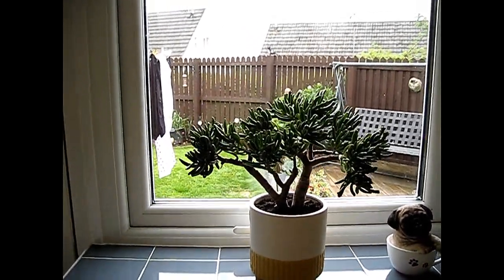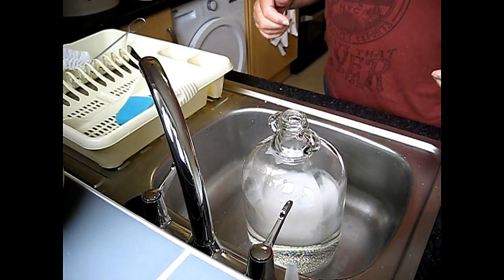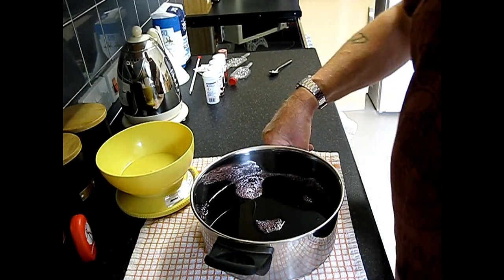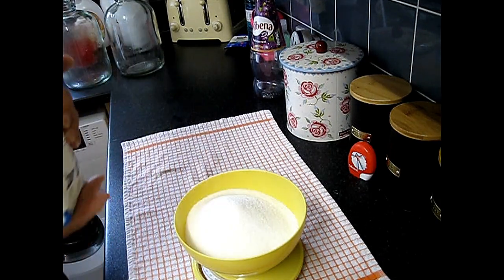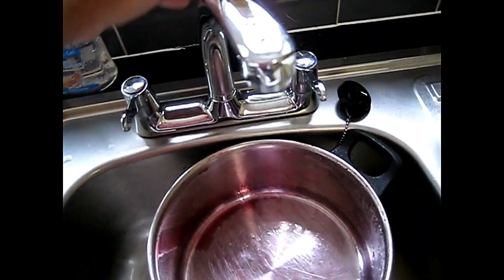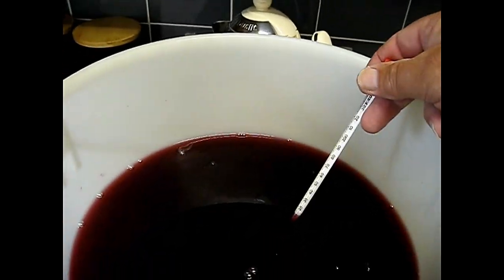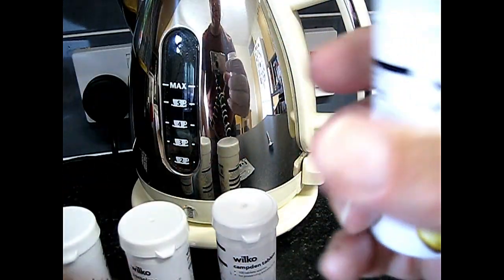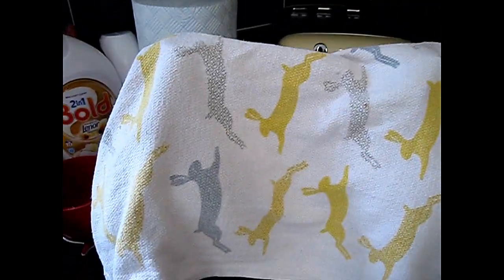Making Ribena Wine During Lockdown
Hi everyone, hope your all keeping safe during this horrible lockdown.
Today i'm making Ribena wine or Blackcurrant wine.
Part two will follow around 4-6 weeks when this has finished fermenting
Till then take care and stay safe 🤞